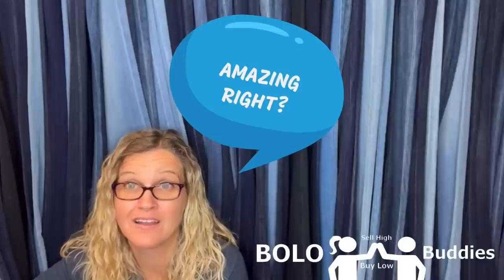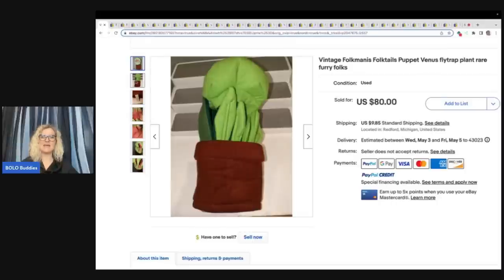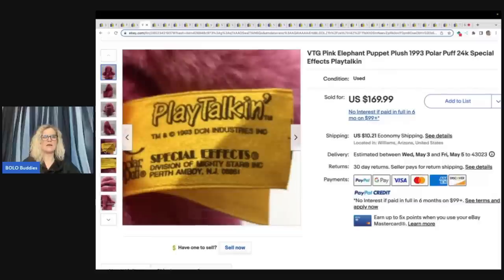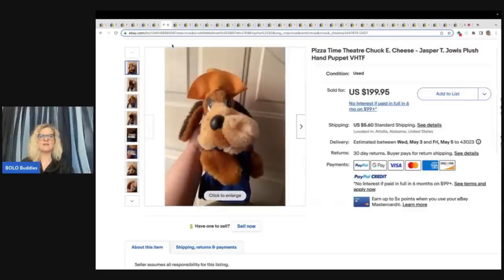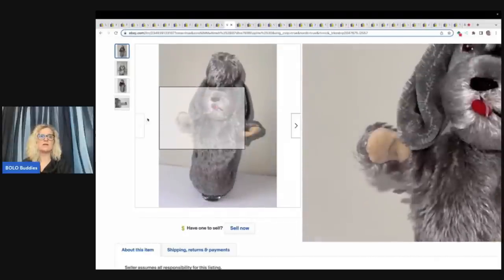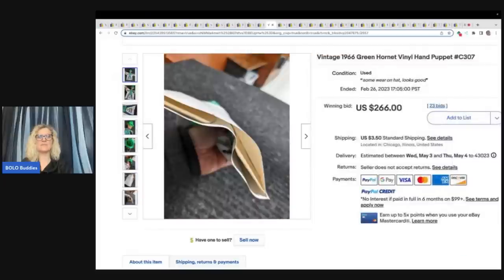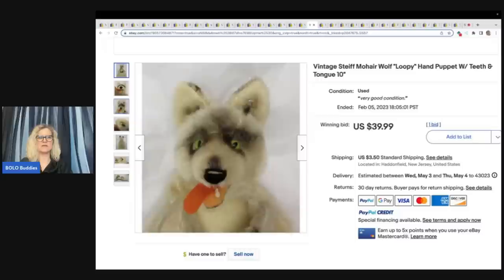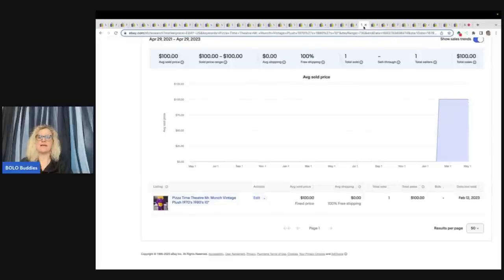These Puppets Sell for CRAZY BIG MONEY one ebay